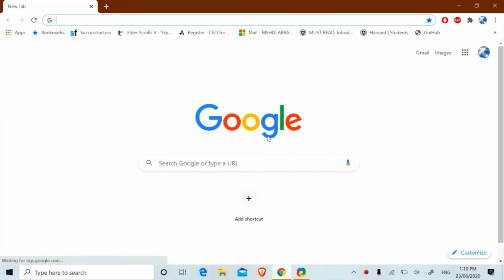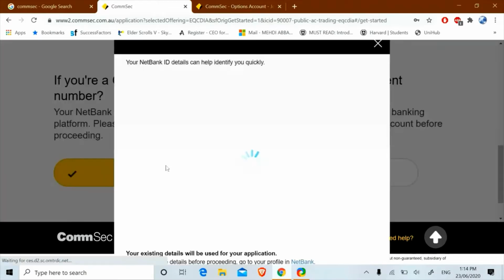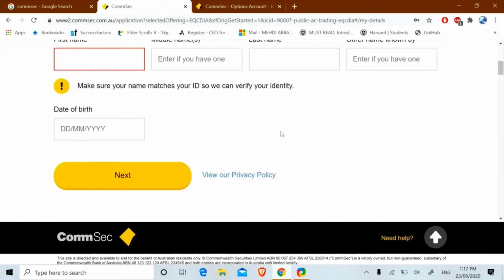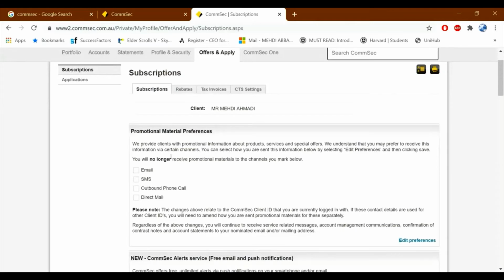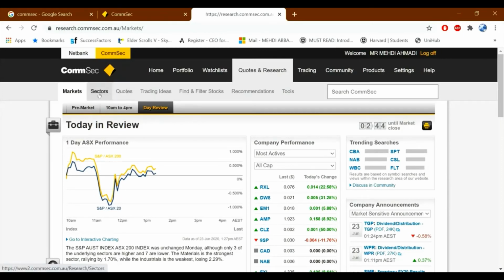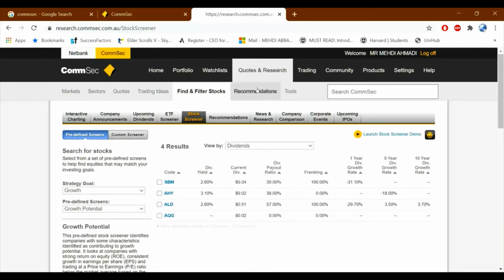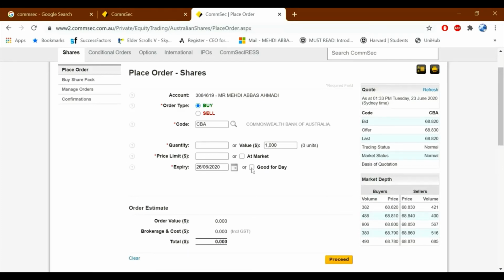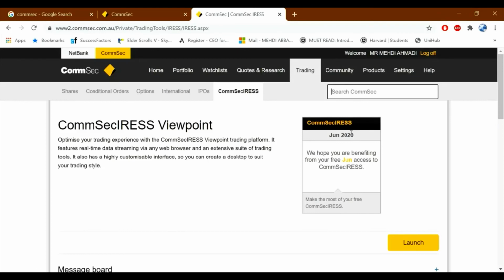Investing for beginners | CommSec: How to sign up and it's overview.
If you were interested in trading and investing in the stock market and wondered where to start. You can now have a look at the online brokerage firm CommSec. Its an online trading platform by Commonwealth Bank of Australia.

This video Shows the process of signing up with them, how to place a trade and the overview of the website and each sections of it.

I will Start uploading weekly on topics of Personal finance, Stock Market, Cryptocurrency and more.